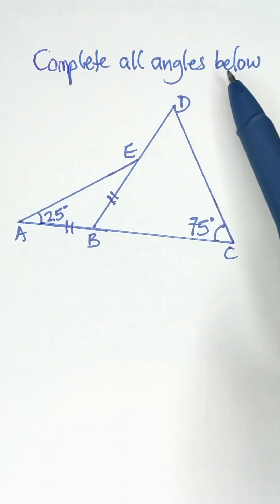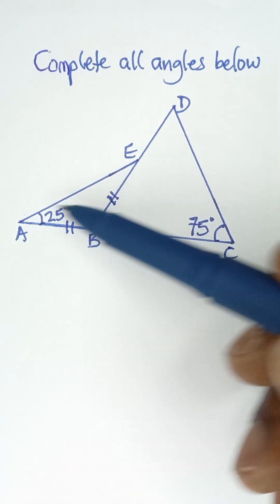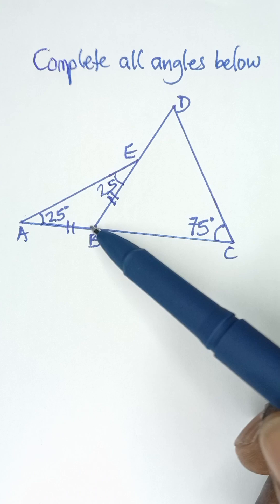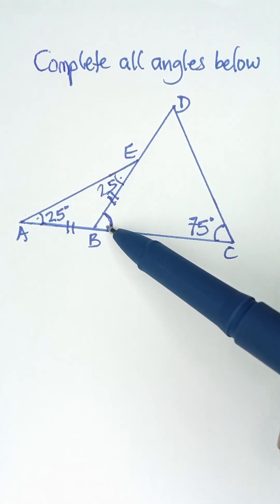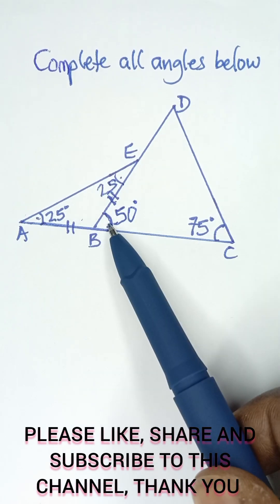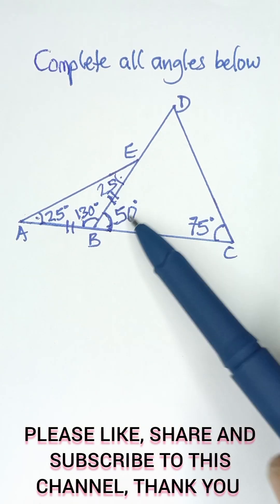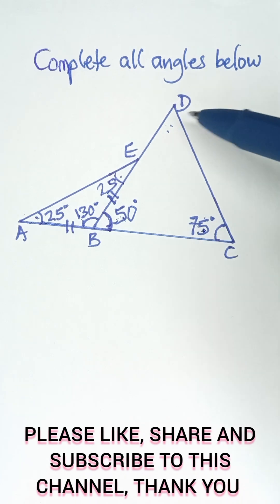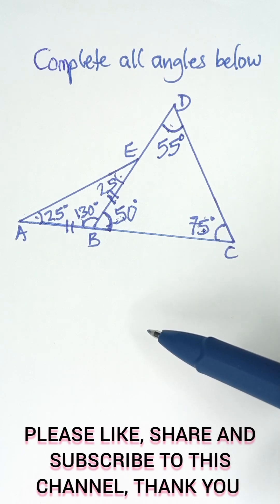An Interesting Geometry Question || Learn the Theorems Applied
"Find missing angles in any triangle FAST! 🔺 Angle sum rule, exterior angles, & easy examples